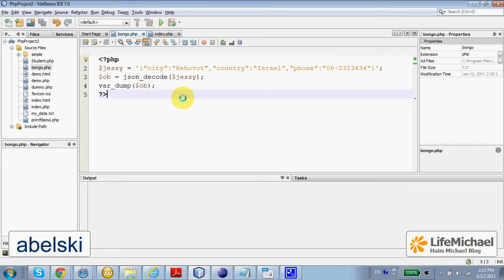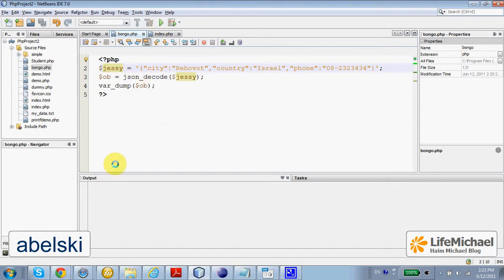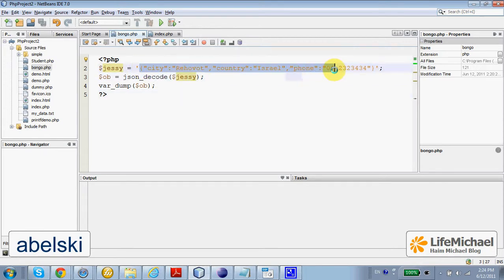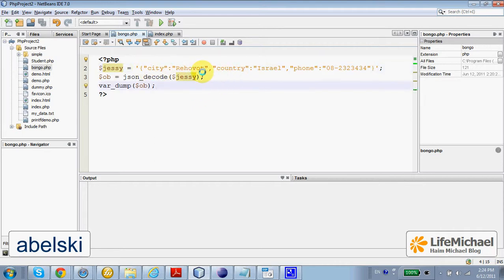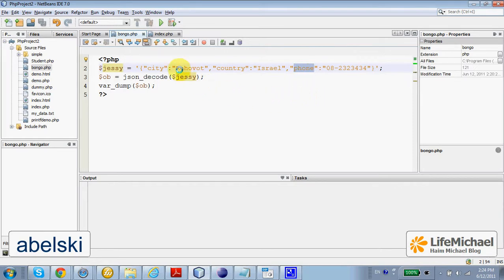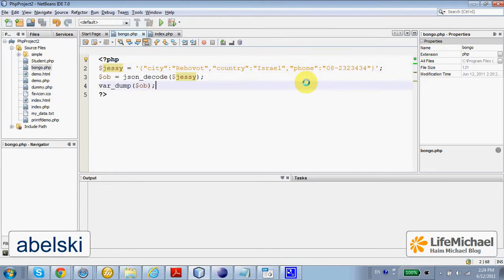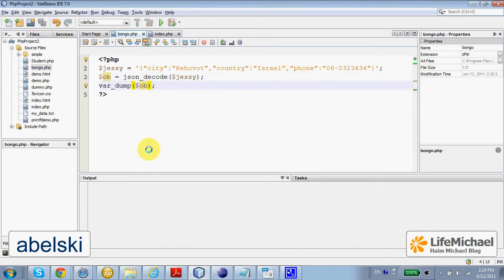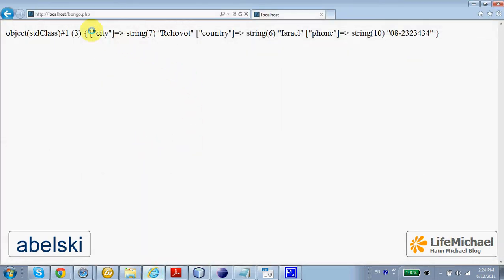The json_decode Function in PHP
This short video clip shows how simple it is to work with the JSON format in PHP.